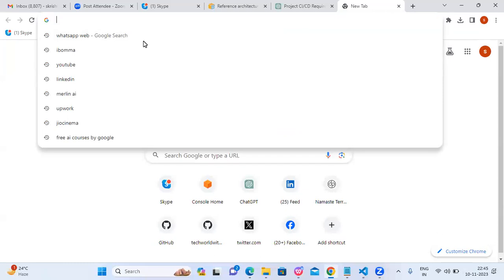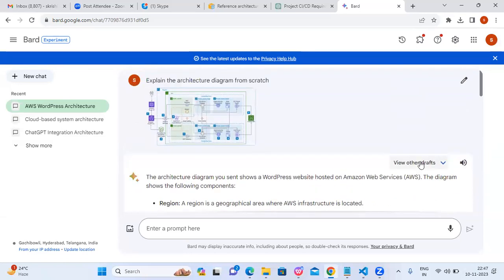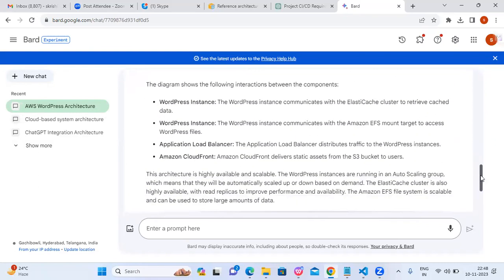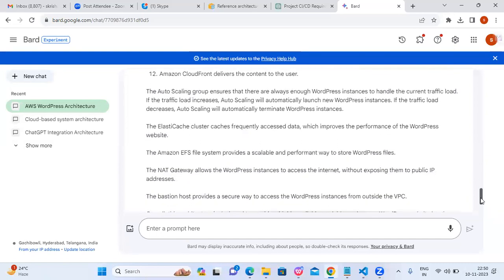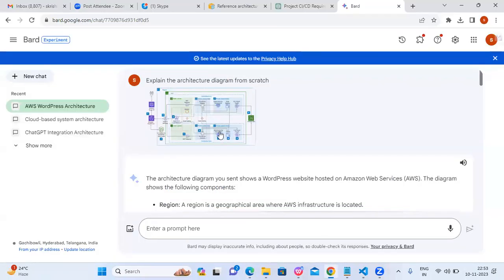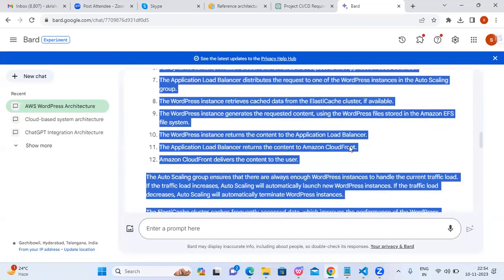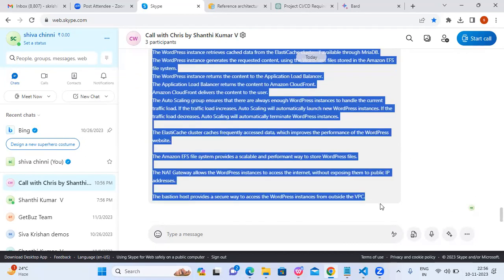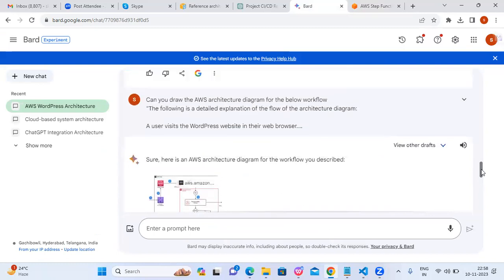1B How to work with Bard for AWS architecture specifications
1B  How to work with Bard for AWS architecture specifications